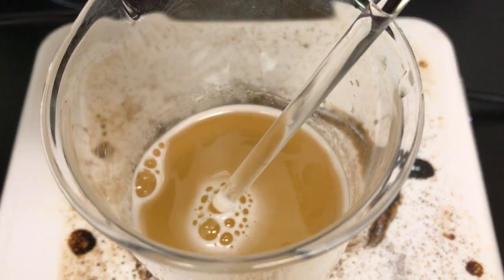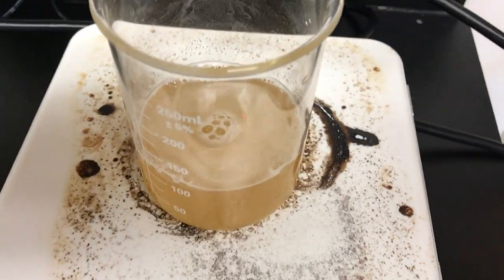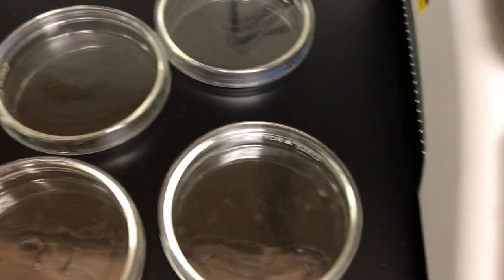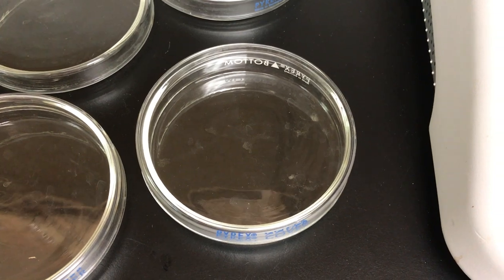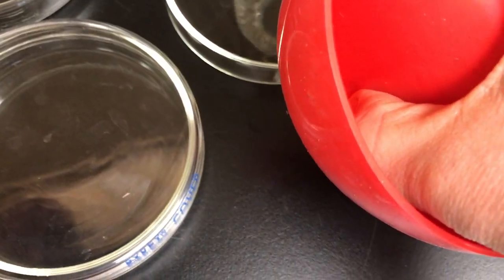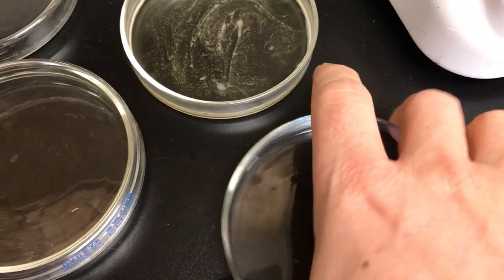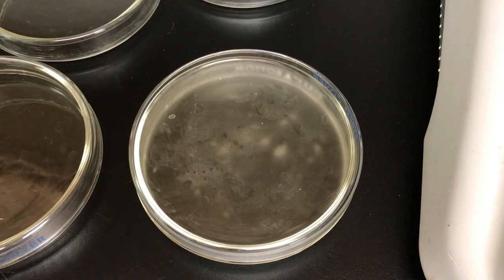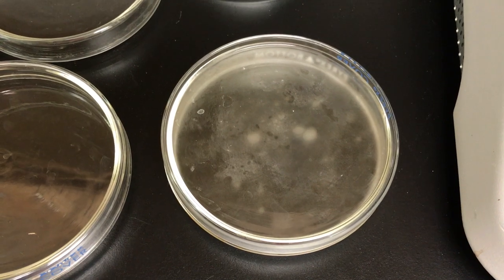How to make the agar filled petri dish: Bacteria and Fungus Investigation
How to pour/make the agar petri dish: Bacteria and Fungus Investigation